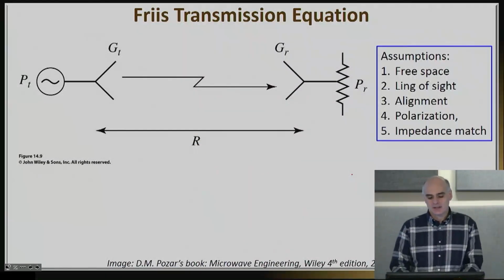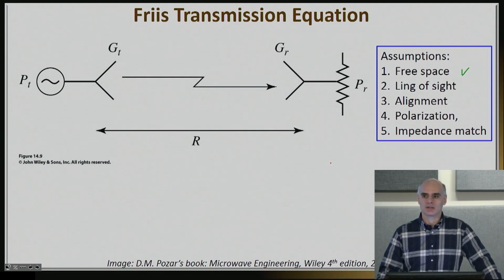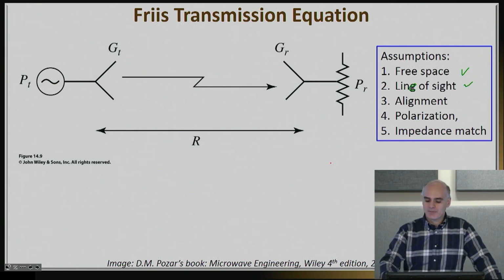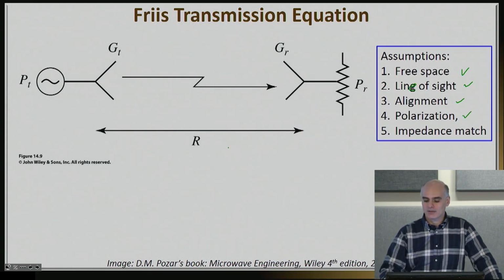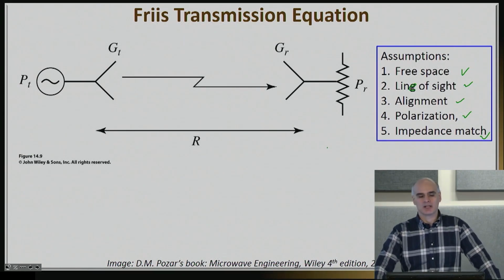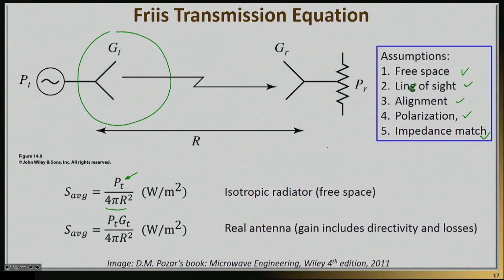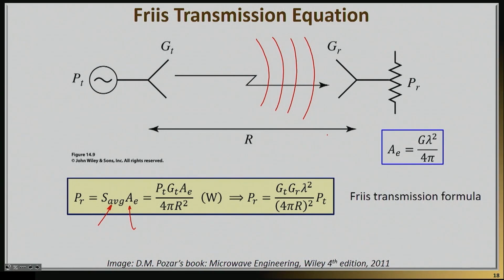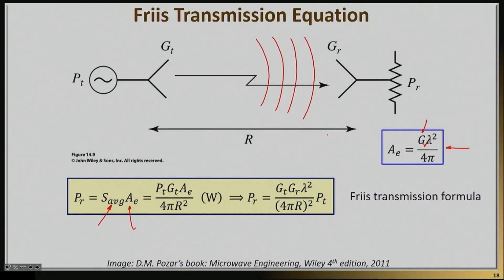Primer on RF Design | Week 4.16 - Free Space Propagation Friis Transmission Formula | Purdue